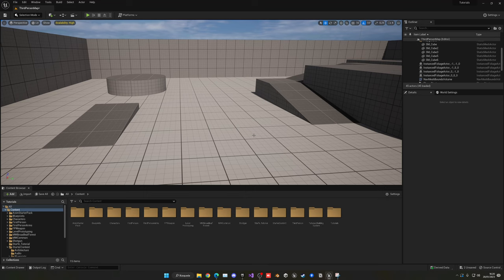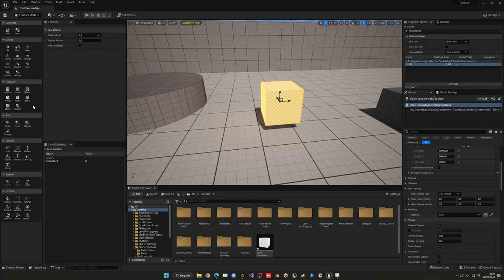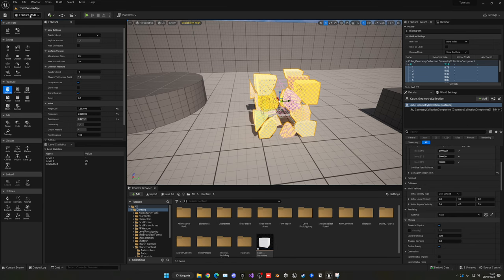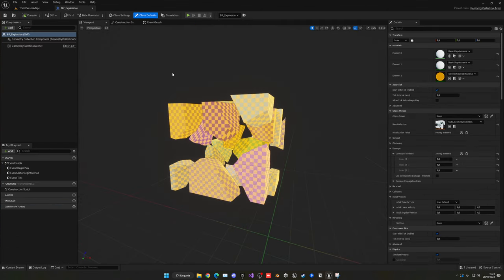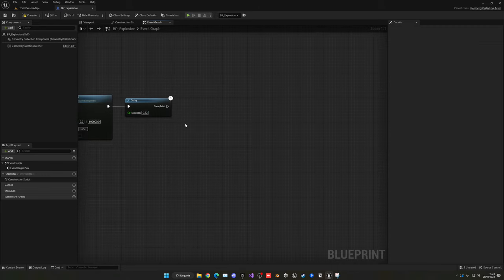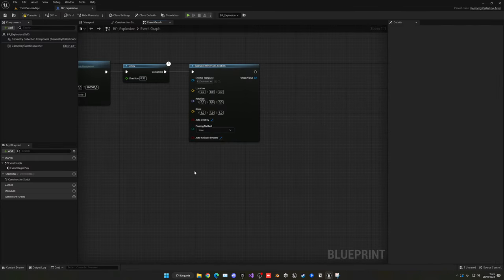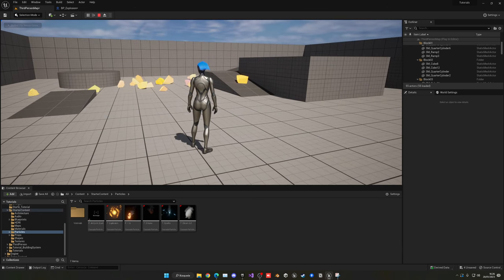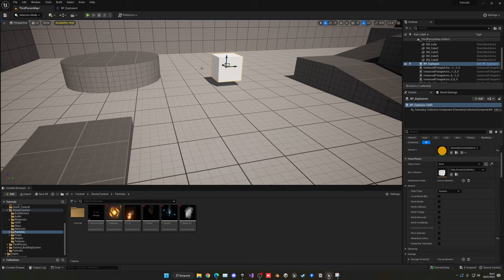How to Make a Simple Explosion in Unreal Engine 5 - Chaos Destruction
Hello guys, in this quick and simple tutorial we are going to learn how to make a simple explosion using Chaos in Unreal Engine 5